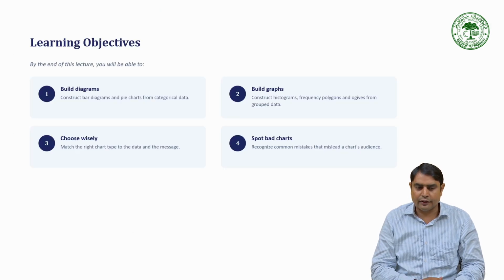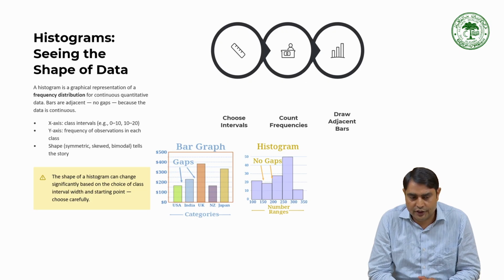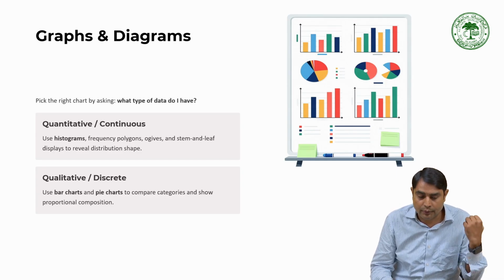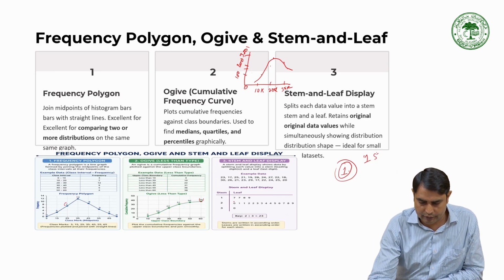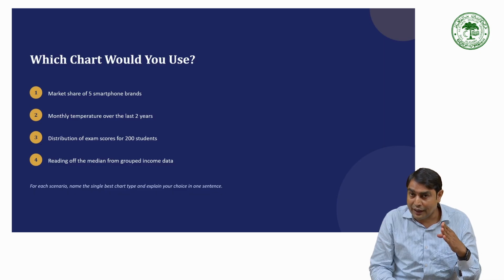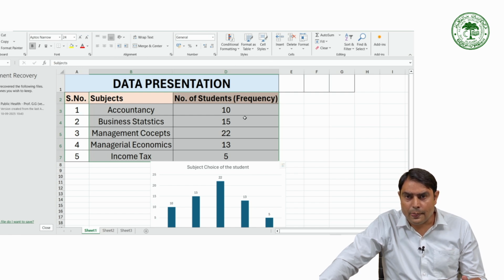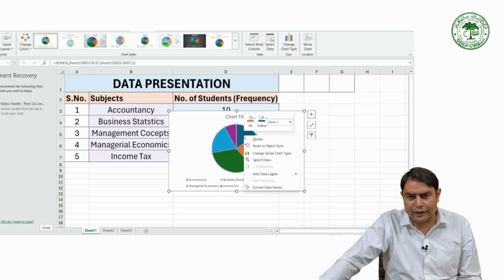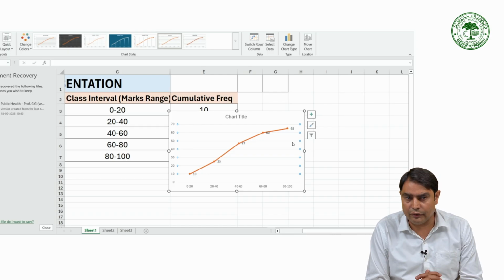Lecture 05: Presentation of Data